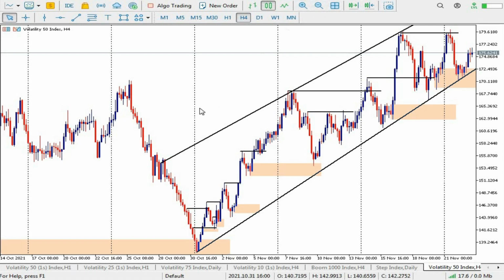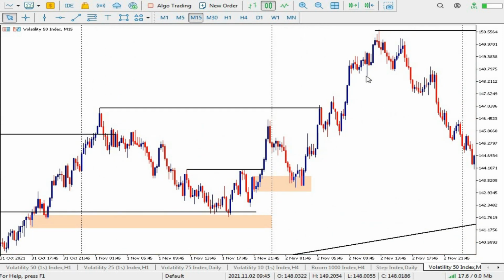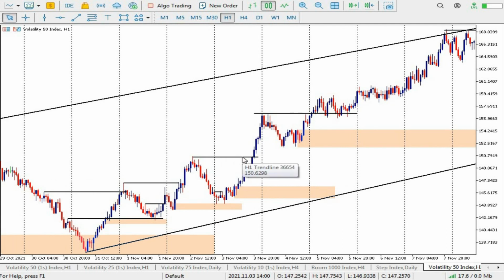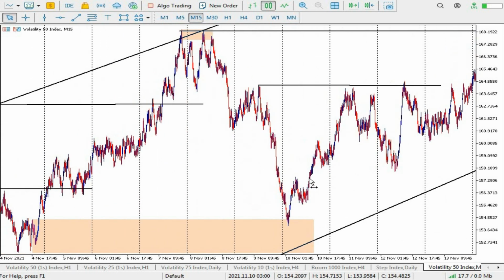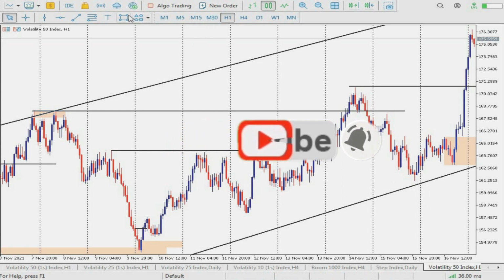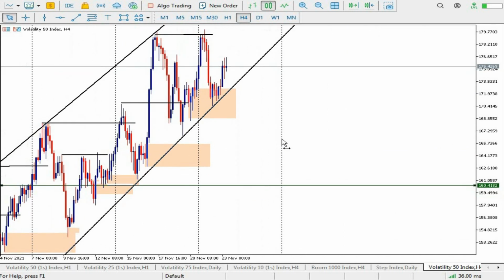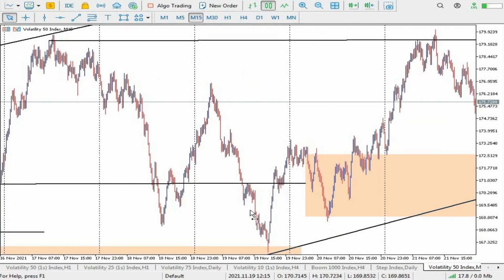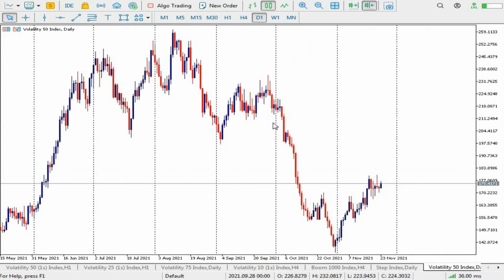How To Trade Synthetic Indices|Best Broker Deriv Institutional Trading Strategies Exposed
Volatility indices move like this every day, learn to understand and identify the patterns that are popping up on your charts every day and take advantage of those movements that happen every day. The market repeats itself over and over and you just have to be in sync with what the market is doing , in order to win.

Recommended Broker:
●Tight Spreads
●$10 Minimum Deposit
●Same Day Withdrawal

CHANNEL TAGS